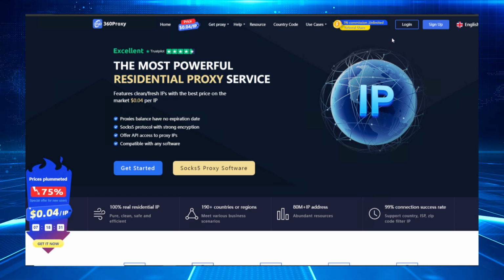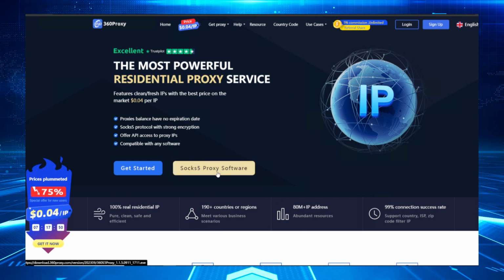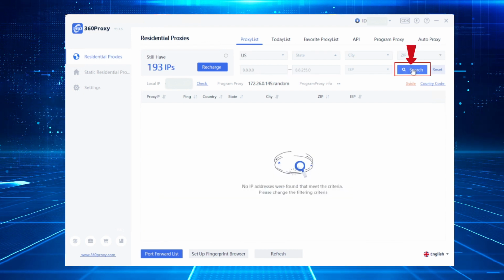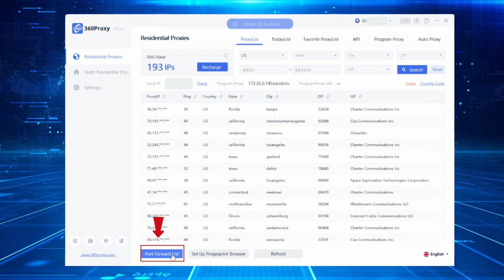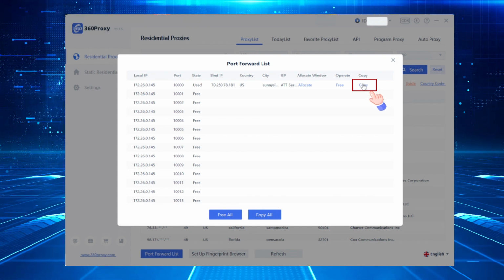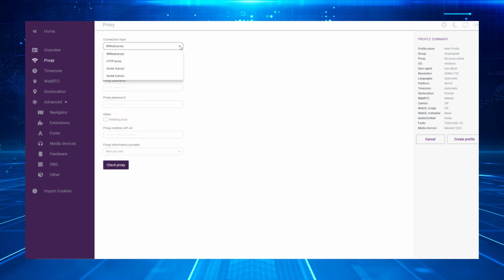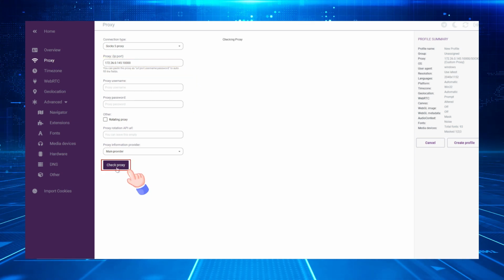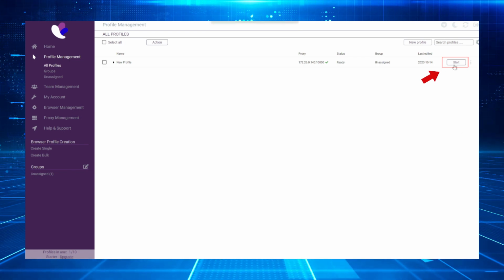How to use 360proxy in Incognition？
The World's Cheapest Residential IP Proxy